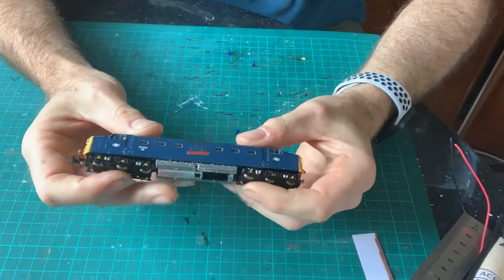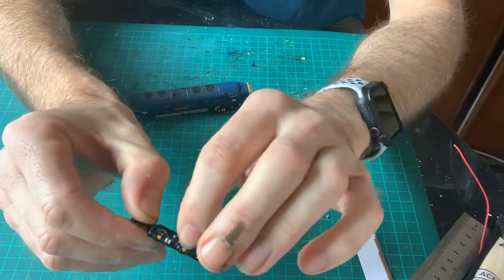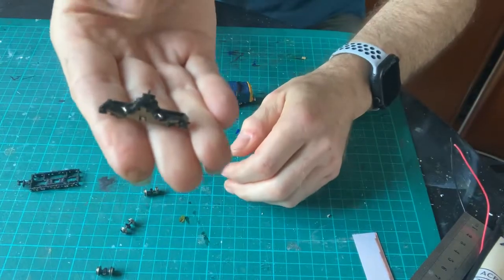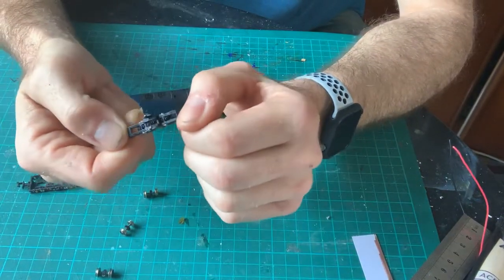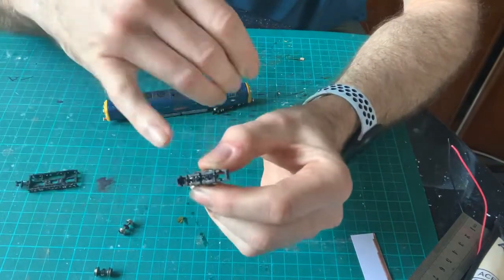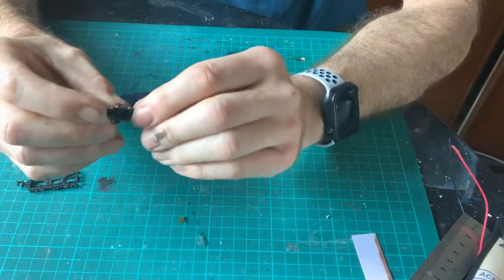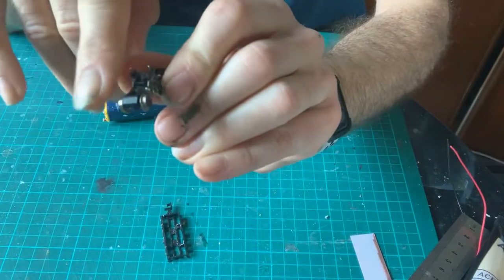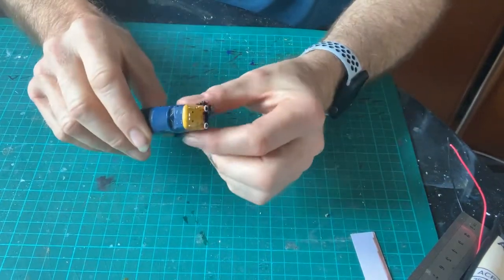How to change a Graham Farish gear tower on class 55 Deltic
Mainly aimed to assist those who have discovered a clicking noise, showing split gear.